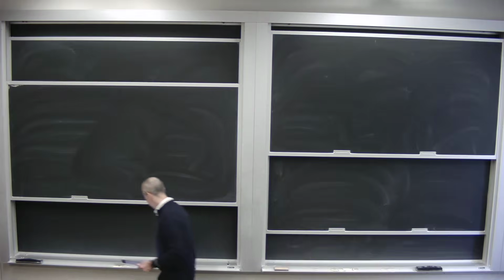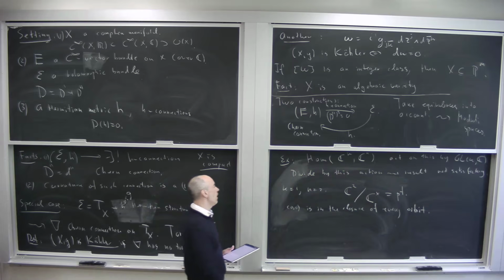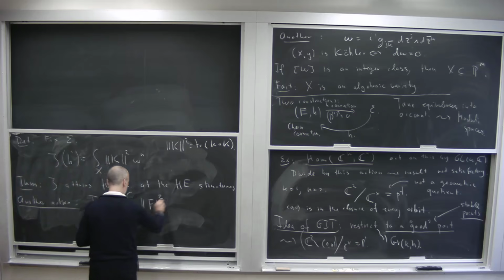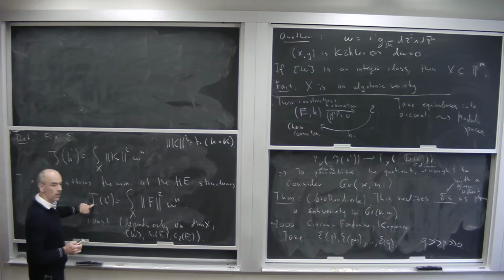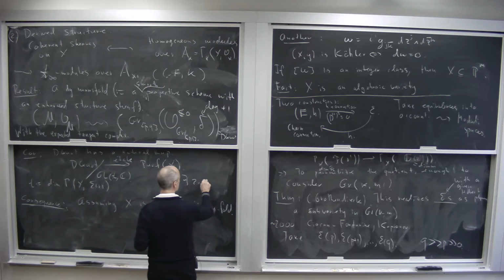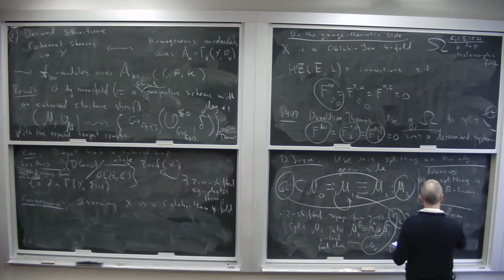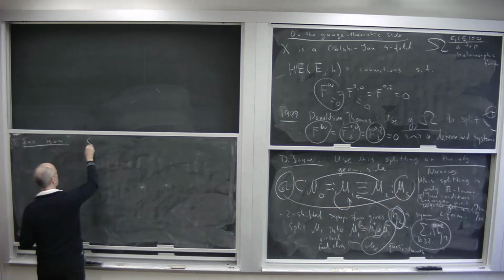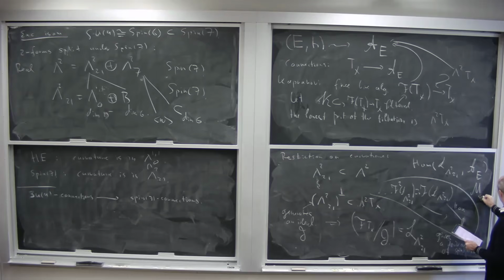Derived moduli spaces of Hermitian-Einstein connections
Dennis Borisov, University of Windsor
October 15th, 2024